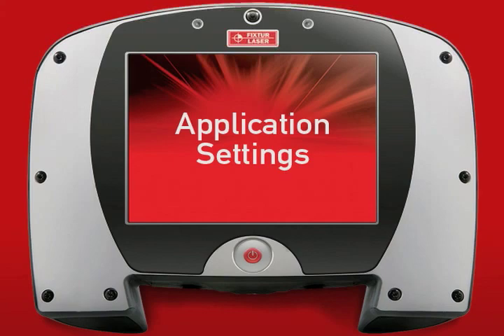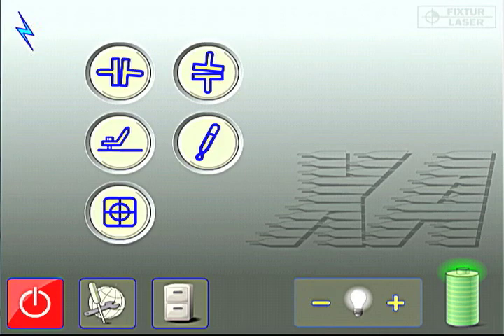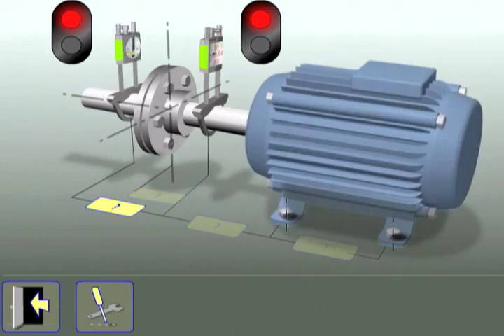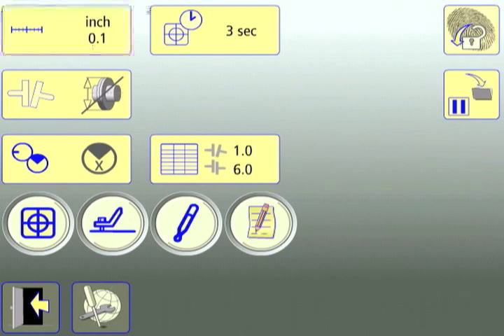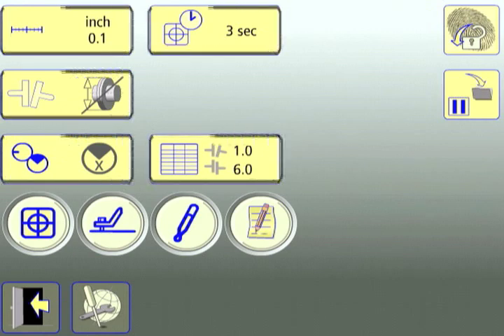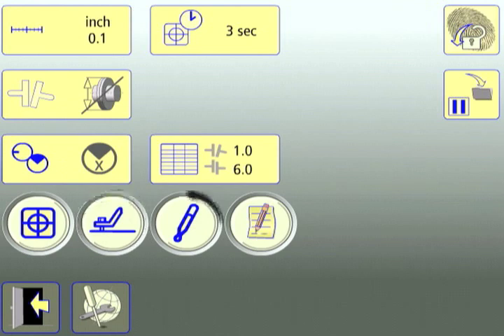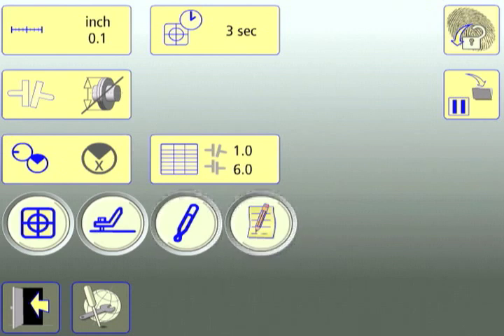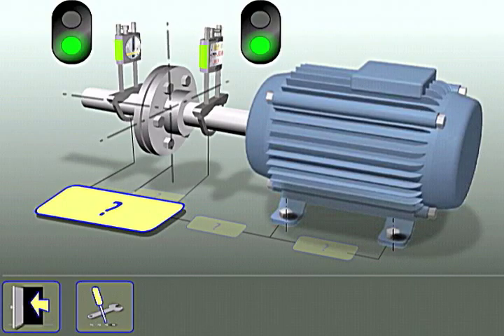XA TOUCH-TIP: APPLICATION SETTINGS FOR THE XA LASER ALIGNMENT SYSTEM | ACOEM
Acoem -- Touch-Tip describing the application settings for the XA laser shaft alignment tool.